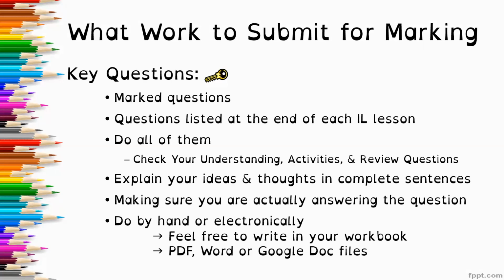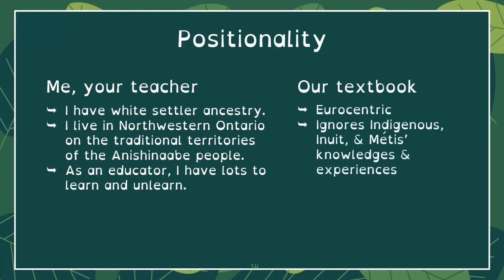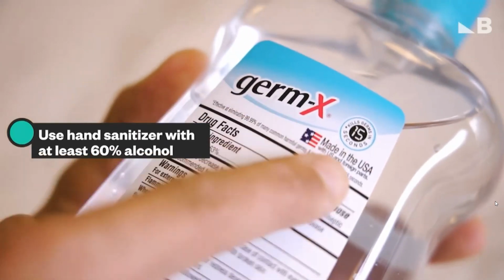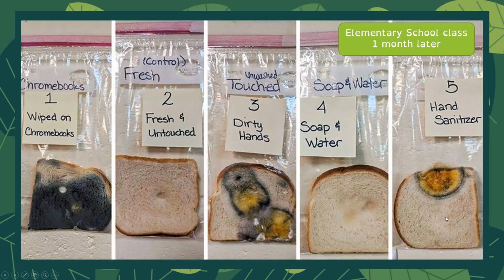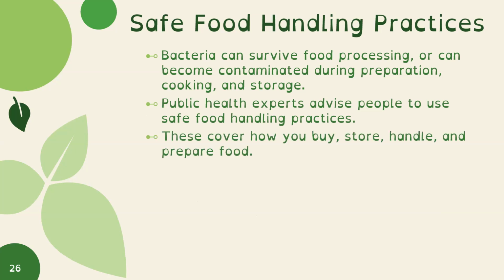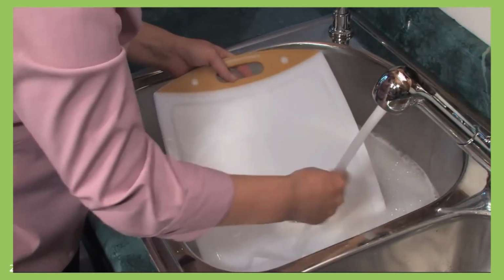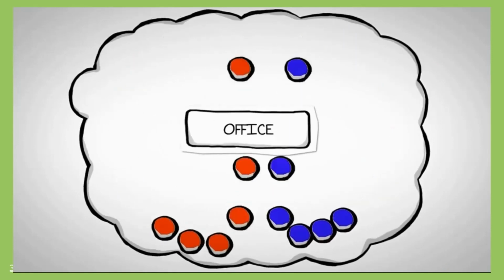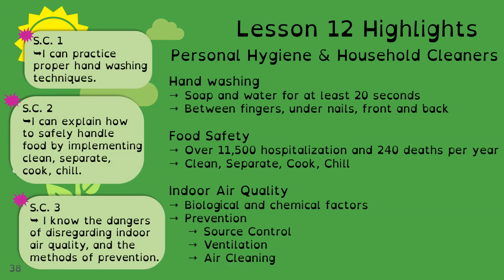SVN3E Wahsa Lesson 12: Personal Hygiene & Household Cleaners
Welcome to Wahsa Distance Education Centre’s SVN3E – Grade 11 Environmental Science!

This is the recording of the Radio/Zoom lesson broadcasted on Oct 4, 2022. We learn about how to properly wash your hands, about safe food handling, and improving indoor air quality.

Chapters
0:00 Wahsa intro
08:48 Lesson intro
10:01 Washing Your Hands
24:43 Food Handling Safety
37:43 Indoor Air Quality
46:19 Consolidation Lesson 12 Highlights